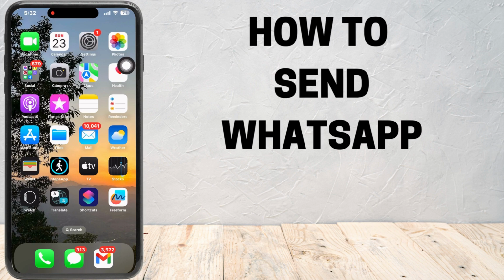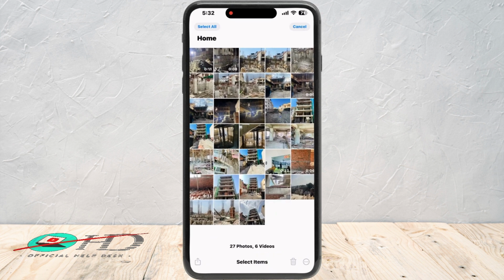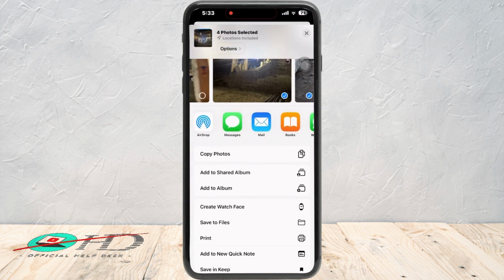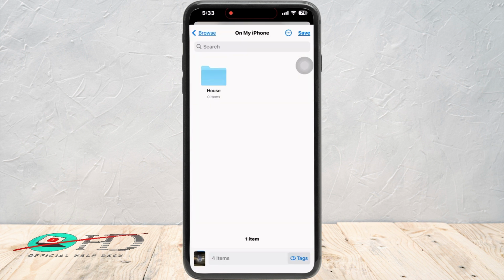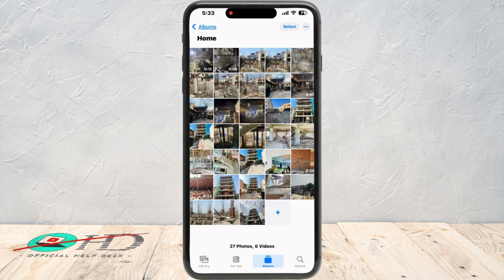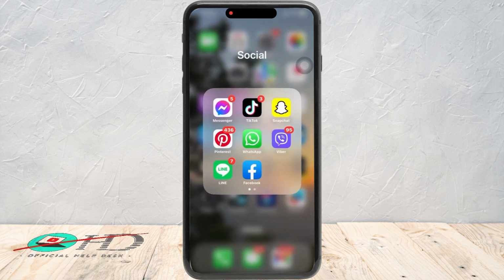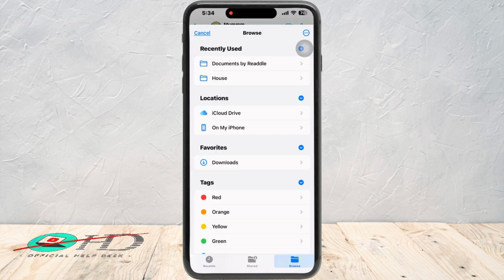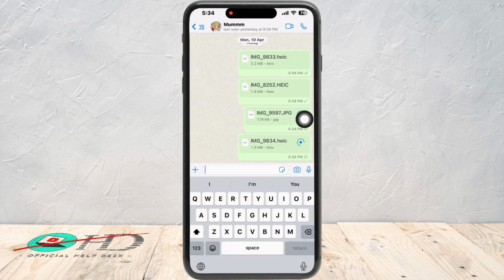📷📲 How to Send Image as Document in WhatsApp on iPhone 14 | iPhone Image to PDF | Step-by-Step Guide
Do you want to send an image as a document on WhatsApp using your iPhone 14? In this video, we'll show you how to convert an image to a PDF file and send it as a document on WhatsApp.

We'll guide you through the process step-by-step and provide you with easy-to-follow instructions on how to convert an image to a PDF using the built-in feature on your iPhone 14. We'll also show you how to send the PDF file as a document on WhatsApp.

We'll also provide you with some tips and tricks to optimize your PDF file, such as adjusting the image quality and compressing the file size. This can help to ensure that your PDF file is easy to share and doesn't take up too much storage space.

By the end of this video, you'll have a good understanding of how to send an image as a document on WhatsApp using your iPhone 14. You'll be able to share images with your contacts in a more organized and professional way.

CHAPTERS:
00:00 Intro
00:05 End image as document in WhatsApp on iPhone